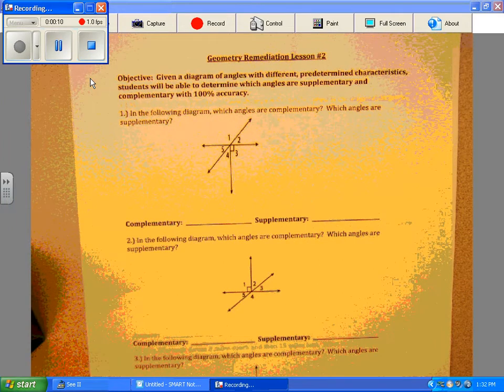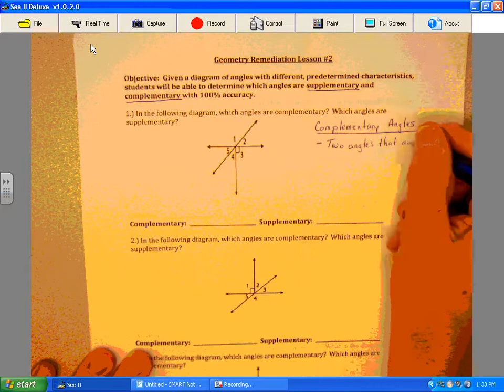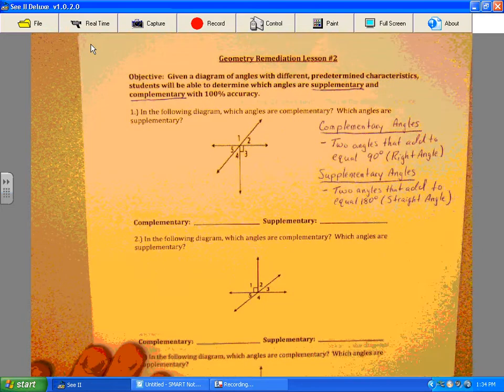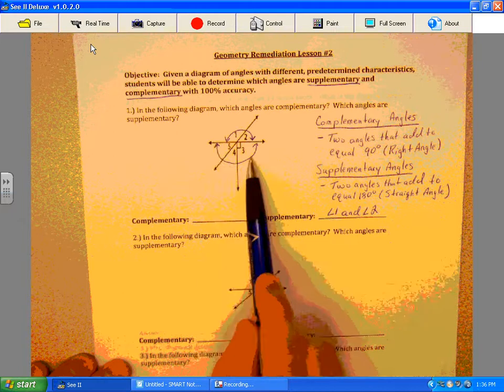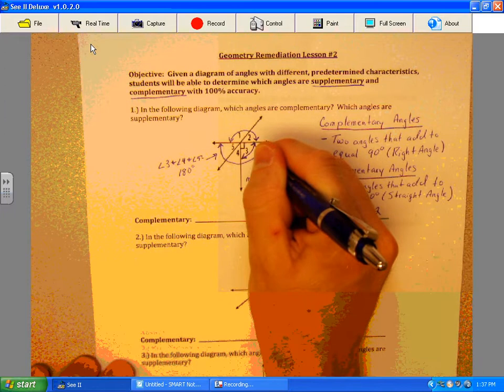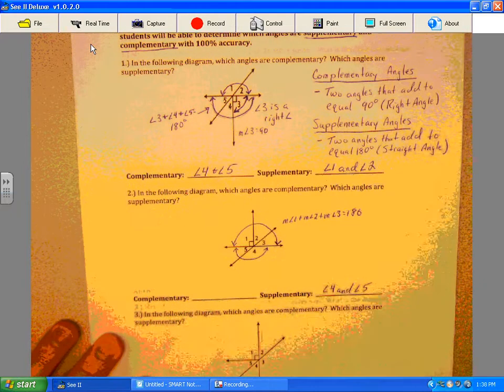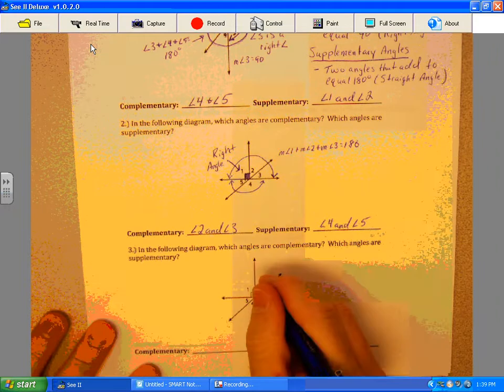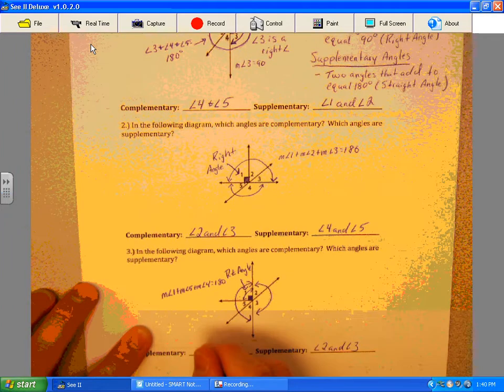Geometry Remediation Lesson 2